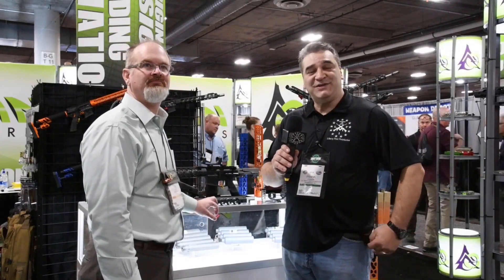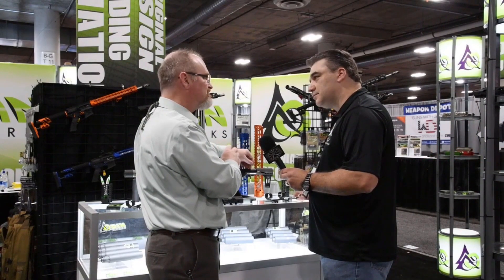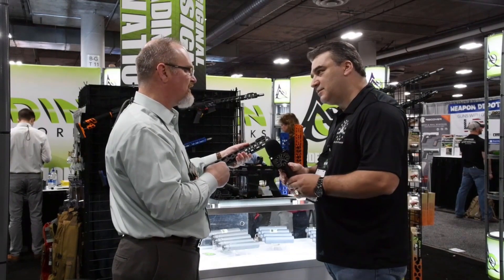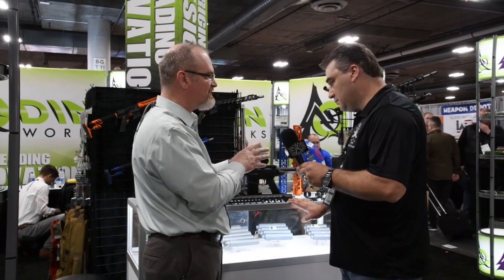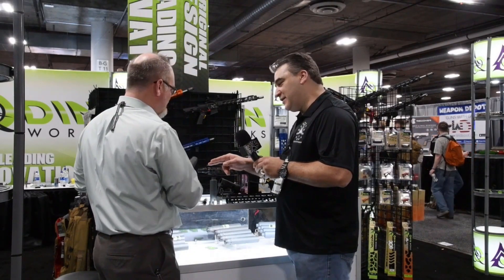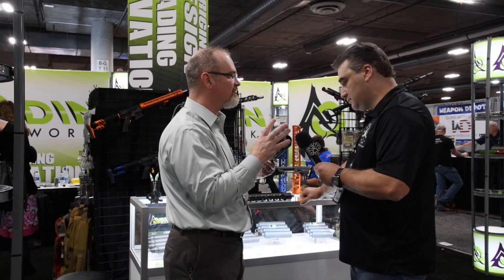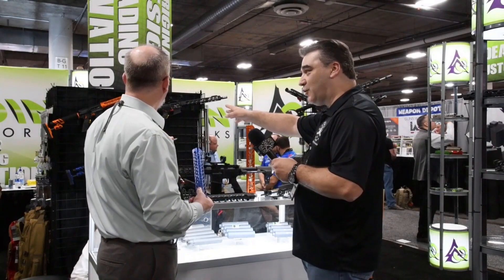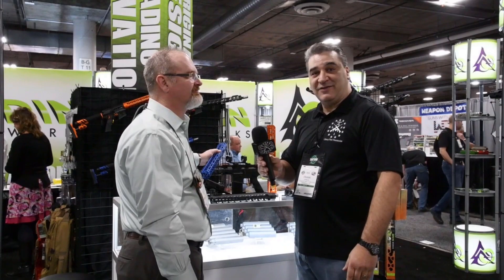Odin SHOT Show 2019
Frank Johnson takes a look at some of the latest accessories offered by Odin at SHOT Show 2019